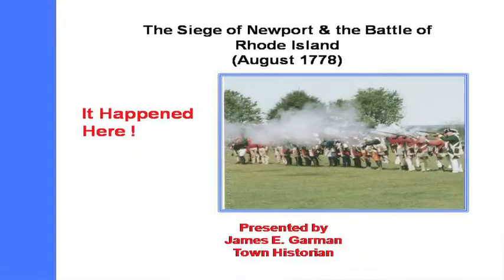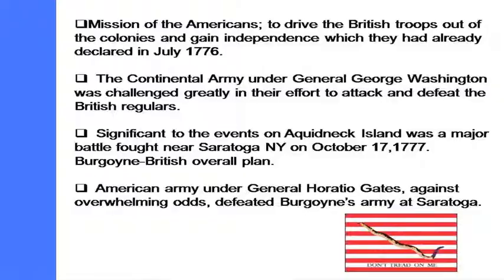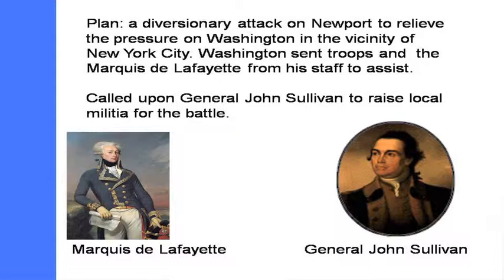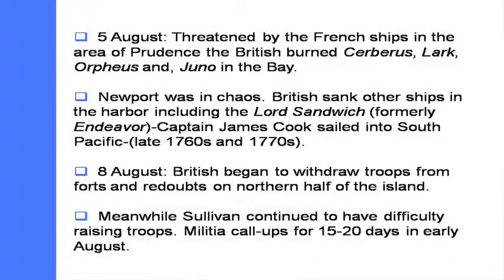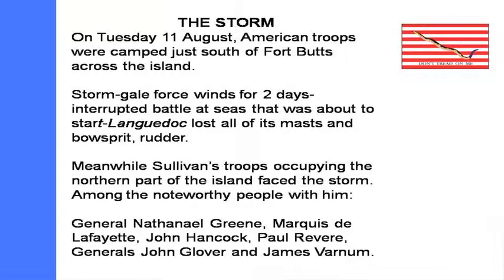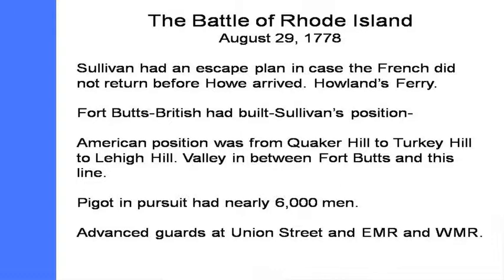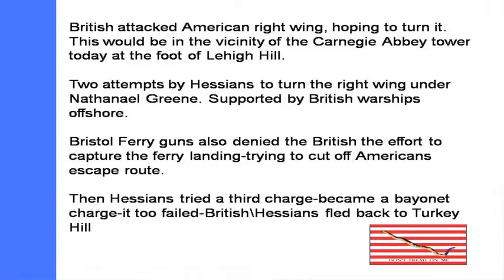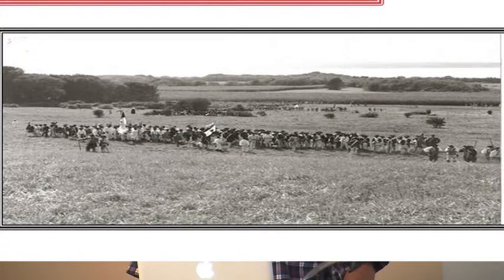The Battle of RI, Jim Garman Aug 27, 2013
The seventh in a series of lectures to commemorate the 375th Anniversary of the founding of Portsmouth RI.  This lecture, "The Battle of RI" by Jim Garman, Portsmouth Town Historian